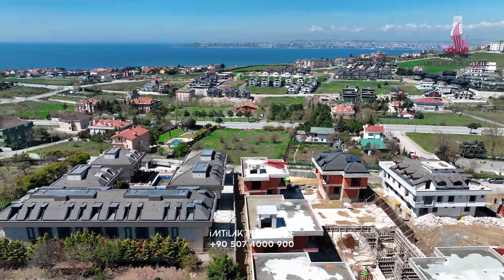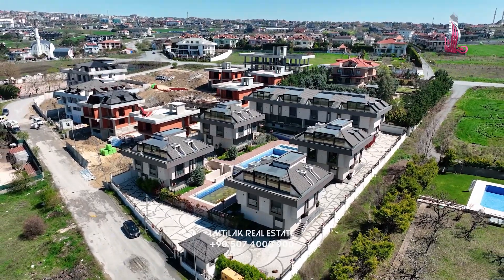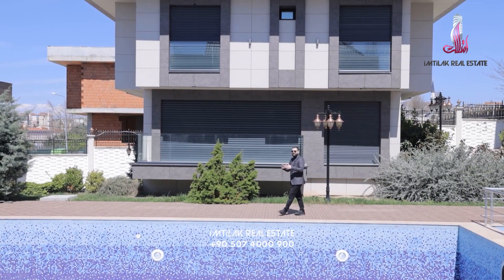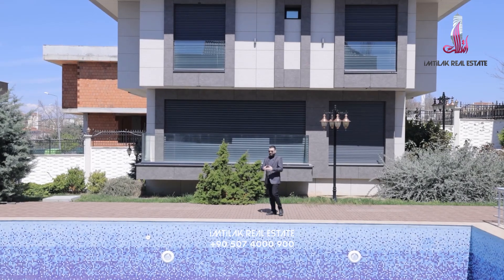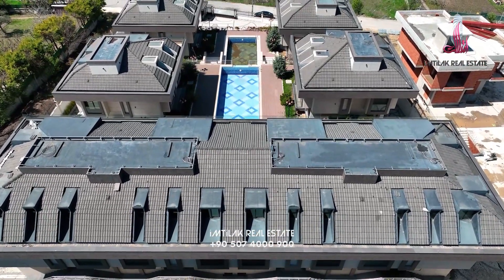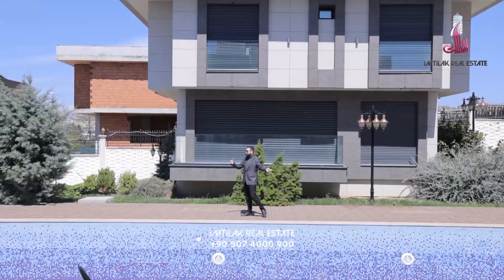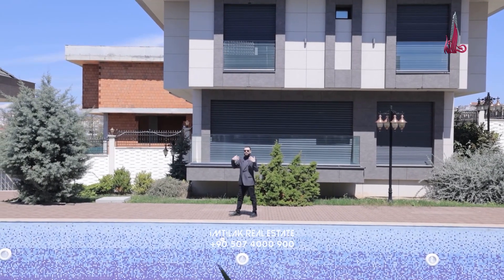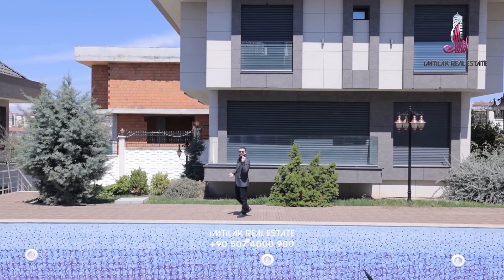Independent and Twin Villas for Sale in Istanbul | Emperors Villas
This villa project has different options of independent and twin villas in Buyukcekmece district over the Marmara Sea in a vital area

Ready villas for sale in Beylikduzu, the new capital of Istanbul, with a distinctive architectural style, and an investment opportunity suitable for Turkish citizenship, with full services from Imtilak Real Estate.